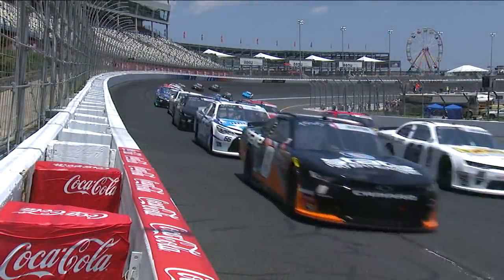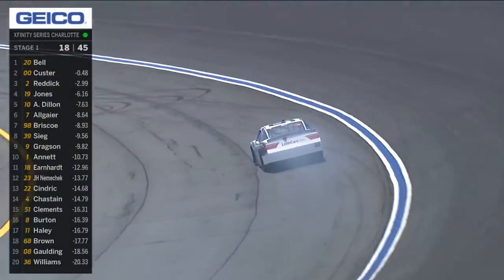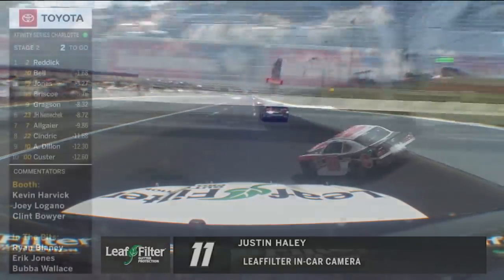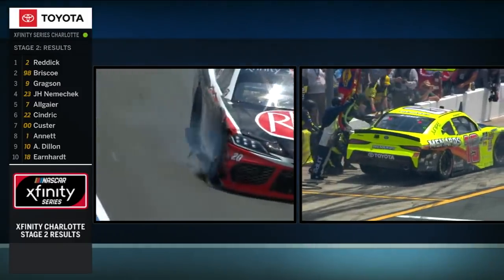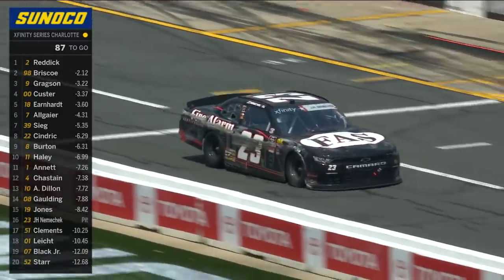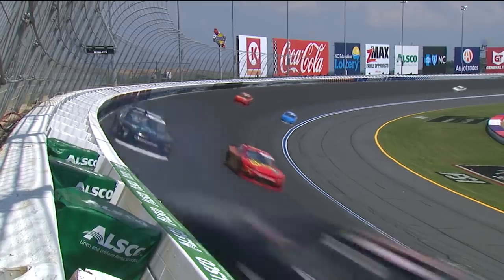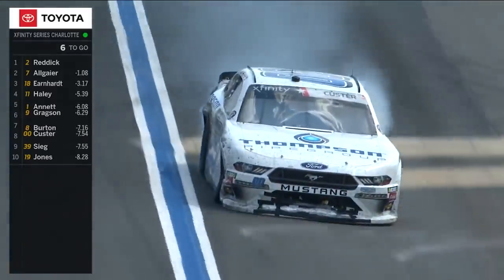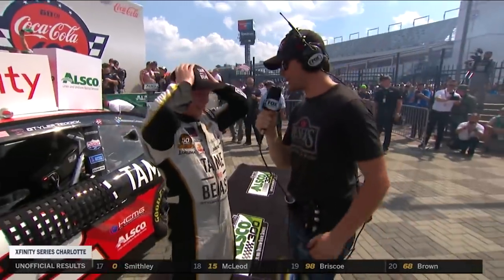Tyler Reddick takes his 2nd win of the season | NASCAR on FOX HIGHLIGHTS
Tyler Reddick tames the heat for his 2nd win of the season at Charlotte Motor Speedway.